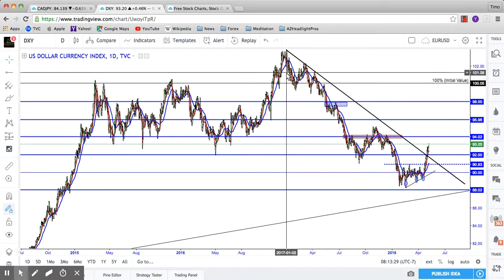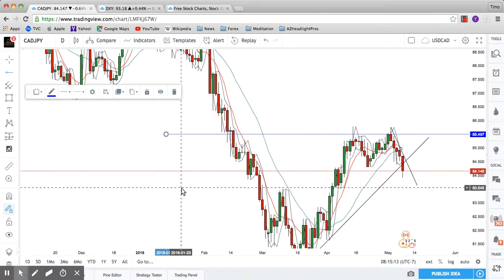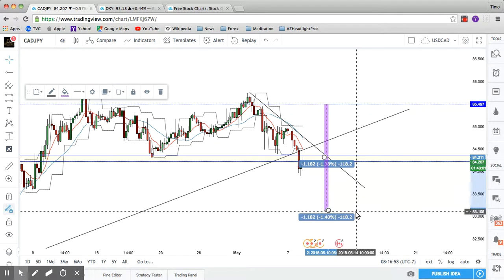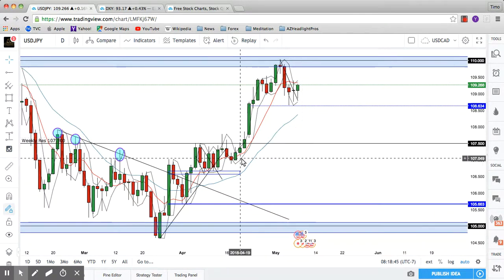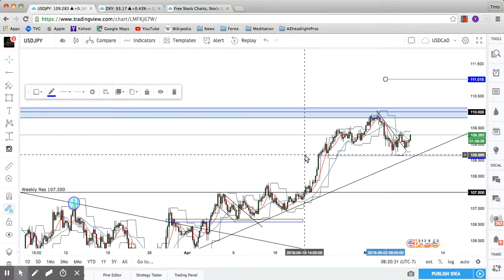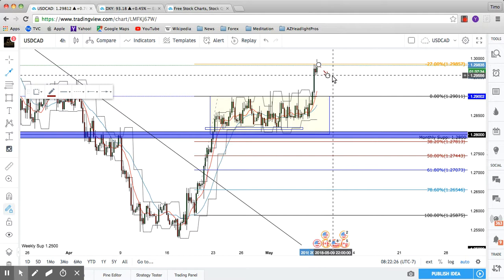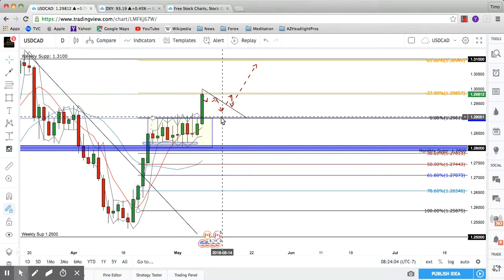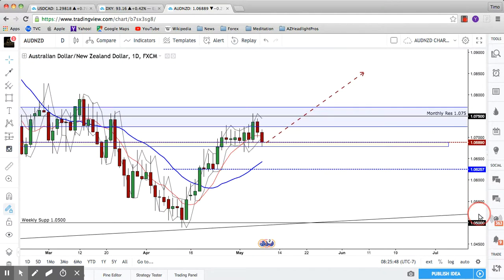FOREX - BULLS TAKE OVER U.S DOLLAR 05/08/18